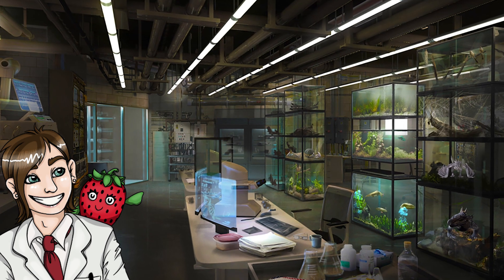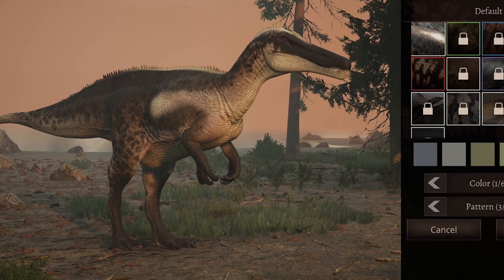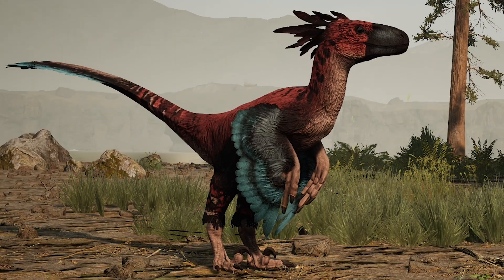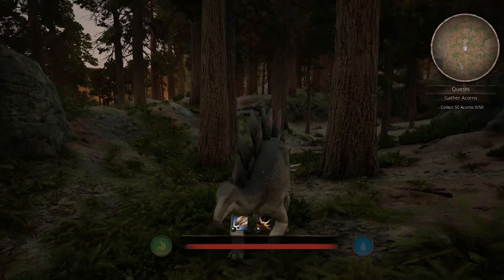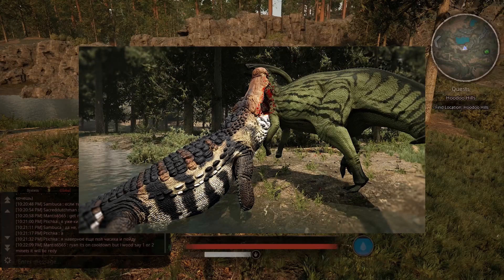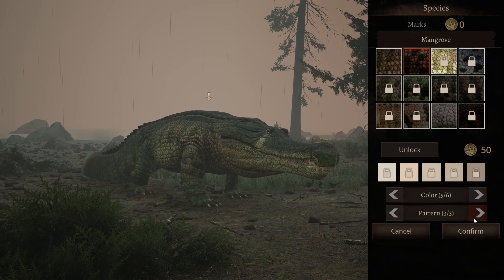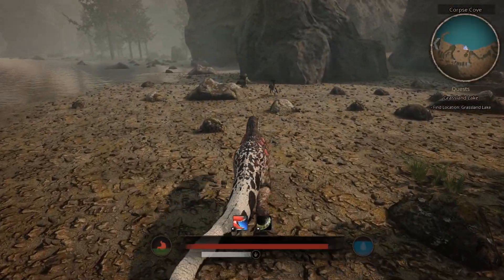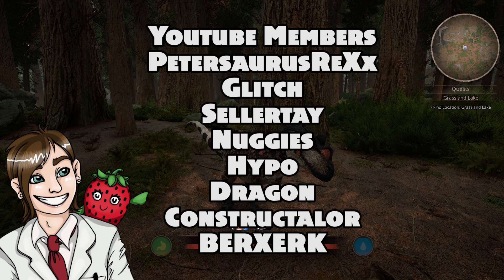The BEST DINOSAURS | Path of Titans | The Best TOP 5 Dinosaurs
In this video I go through The BEST DINOSAURS in Path of Titans | A TOP 5 list

In this video we look at my top 5 dinosaurs in Path of Titans, talking about lots of dinosaurs, like the sacrosucus, ceratosaurus, the Deinosuchus mod, you name it, it's on here!

Find us all here -
DISCORD SERVER / NON COOL KIDS HANGOUT - All welcome